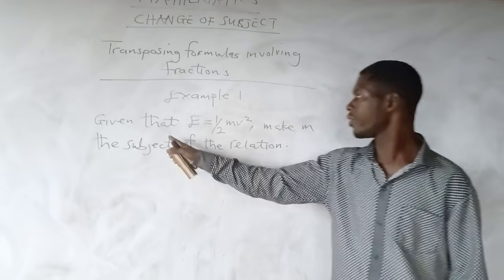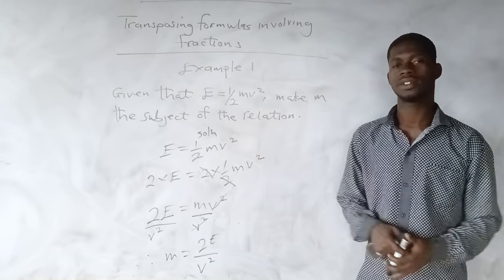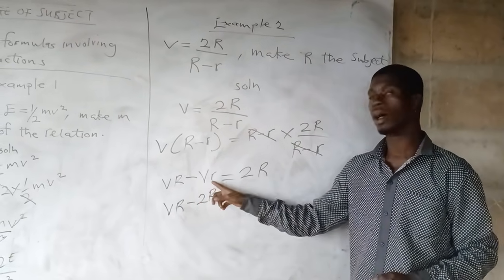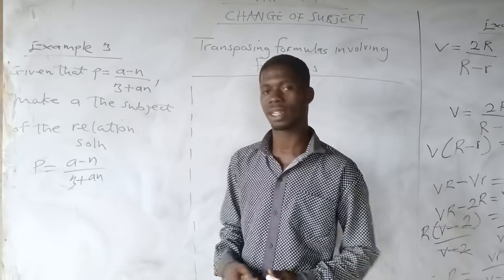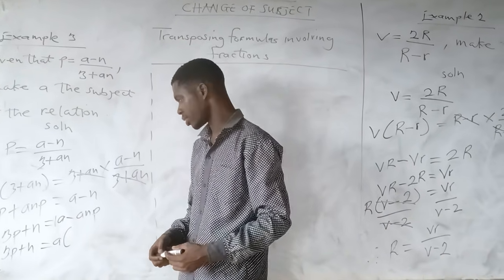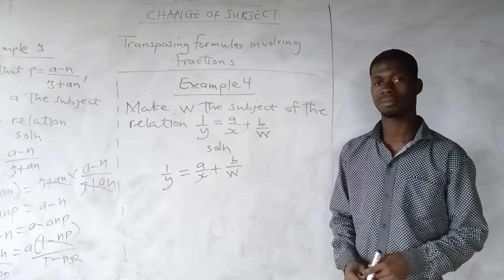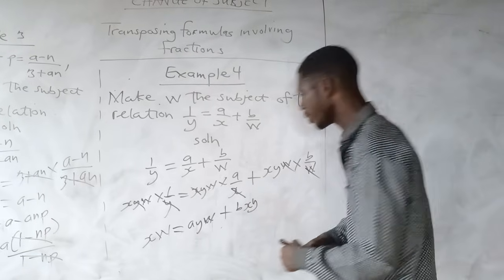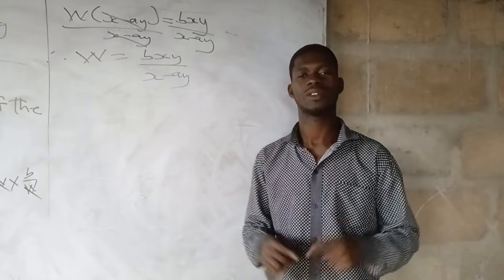MATHEMATICS ( CHANGE OF SUBJECT )